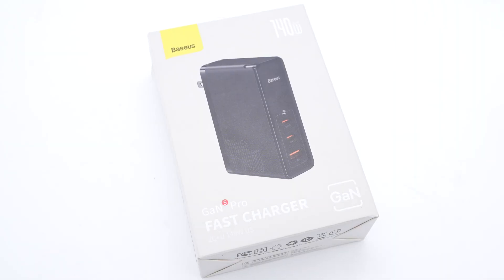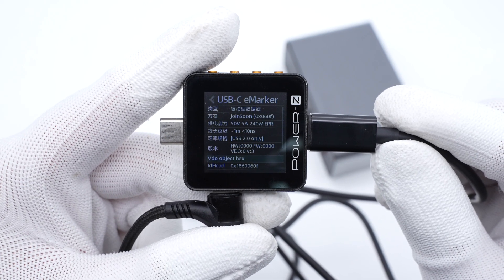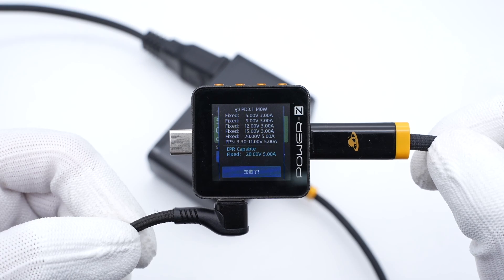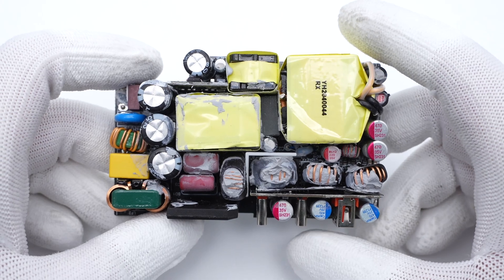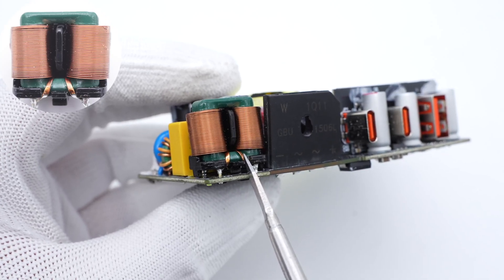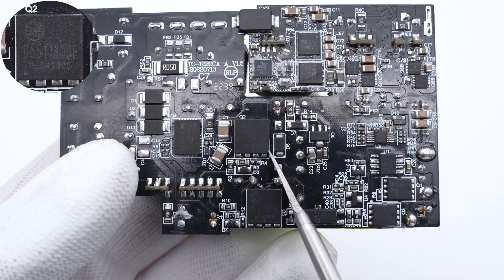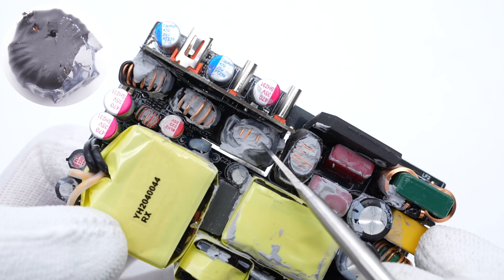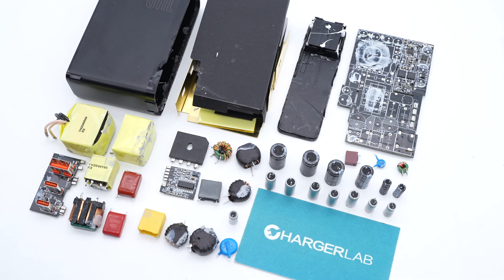Teardown of Baseus 140W PD3.1 GaN 5 Pro Fast Charger (2C1A)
Introduction
As the PD3.1 protocol is equipped on more devices, more third-party chargers on the market can support 140W now. And today, we got a 140W multi-port charger from Baseus, equipped with two USB-C ports and a USB-A port. Let's go ahead and take it apart to see how it works.

Time-delay Fuse: Better Electronics
Safety X2 Capacitor: DGCX
Bridge Rectifier: GBU1506
Primary Controller: NXP TEA2016AAT
Electrolytic Capacitor: Yuguang Electronics
GaN IC (PFC circuit): Navitas NV6127
LLC MOSFET: HRmicro HRD65T180GE
SMD Y Capacitor: TRX TMY1102M
Blue Y Capacitor: DGCX
Optocoupler: EL1019
Synchronous Rectification Controller: NXP TEA1995
Synchronous Rectifier: Hunteck HGN046NE6AL
Solid Capacitor: Reloncap, CapXon
Protocol Chip (USB-C1): Injoinic IP2736
Synchronous Buck-boost Controller: Southchip SC8701
MOSFET:  Adamant AD40N60D5
VBUS MOSFET: Ruichips RUH4040M2
Protocol Chip (USB-C2, USB-A): Ismartware SW3516H
MCU: Chipsea CSU32P10

Chapter
0:00 Intro
2:08 Test
3:12 Teardown
4:34 Analysis
9:00 Summary